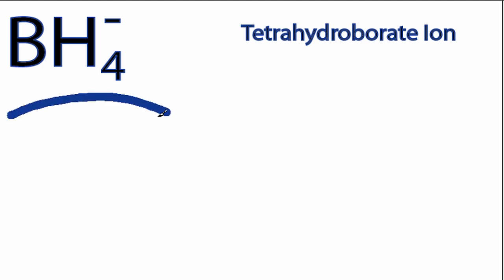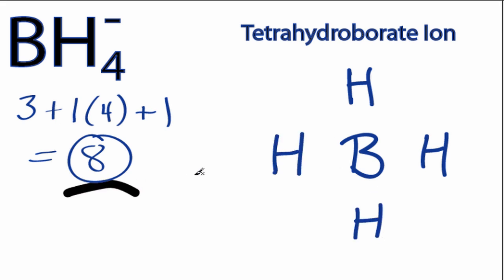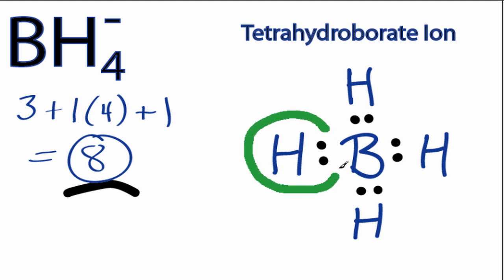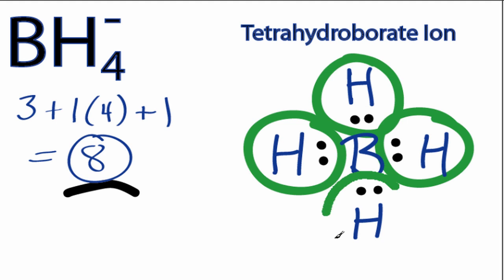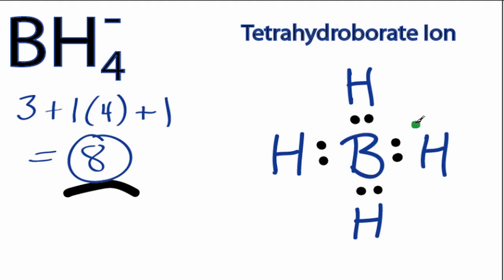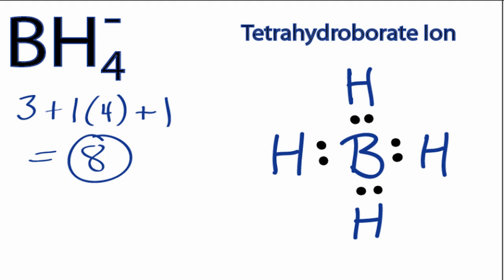BH4- Lewis Structure: How to Draw the Lewis Structure for the BH4 -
A step-by-step explanation of how to draw the BH4- Lewis Dot Structure (Tetrahydroborate Ion).

For the BH4- structure use the periodic table to find the total number of valence electrons for the BH4- molecule. Once we know how many valence electrons there are in BH4- we can distribute them around the central atom with the goal of filling the outer shells of each atom.

In the Lewis structure of BH4- structure there are a total of 8 valence electrons. BH4- is also called Tetrahydroborate Ion.

Also note that you should put the BH4- Lewis structure in brackets with as 1- on the outside to show that it is an ion with a negative one charge.

Steps to Write Lewis Structure for compounds like BH4-
1. Find the total valence electrons for the BH4- molecule.
2. Put the least electronegative atom in the center. Note: Hydrogen (H) always goes outside.
3. Put two electrons between atoms to form a chemical bond.
4. Complete octets on outside atoms.
5. If central atom does not have an octet, move electrons from outer atoms to form double or triple bonds.

Lewis Structures, also called Electron Dot Structures, are important to learn because they help us understand how atoms and electrons are arranged in a molecule, such as Tetrahydroborate Ion. This can help us determine the molecular geometry, how the molecule might react with other molecules, and some of the physical properties of the molecule (like boiling point and surface tension).